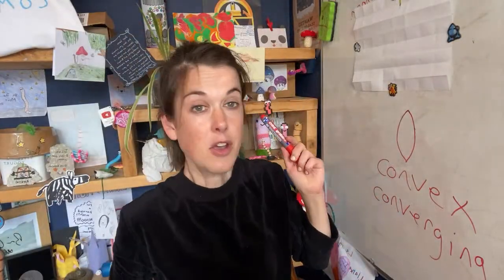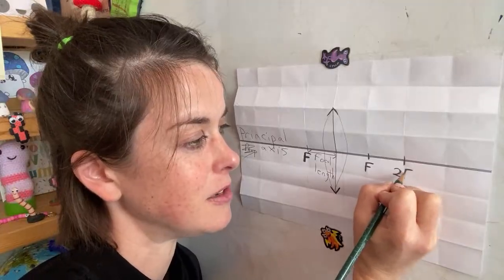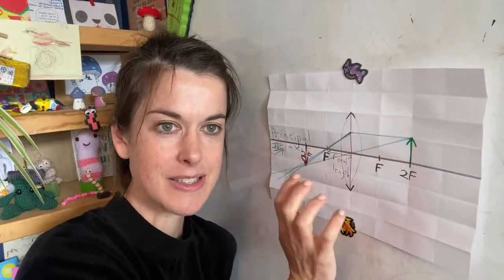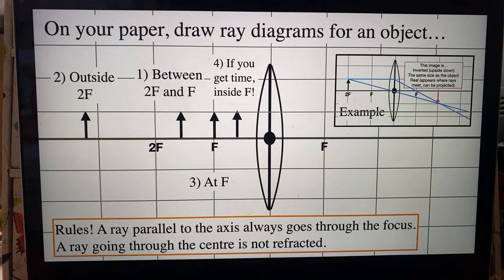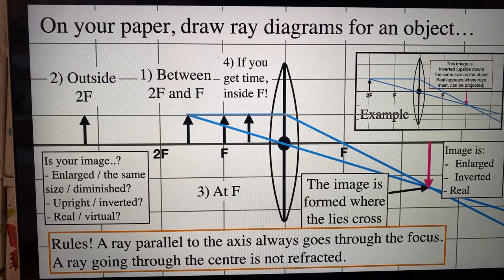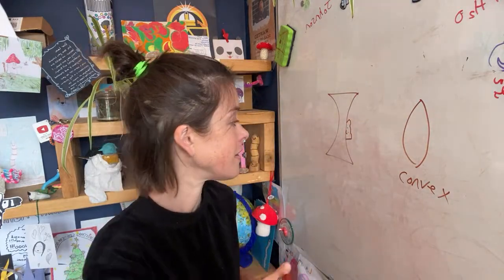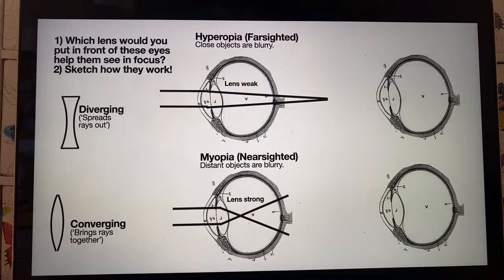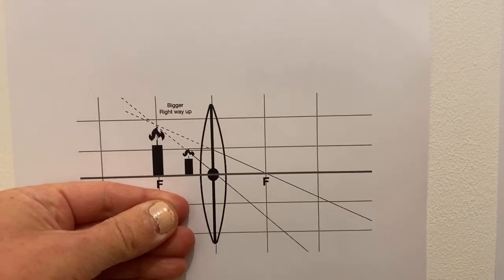IGCSE Lenses continued!